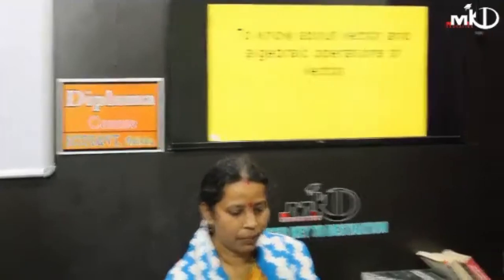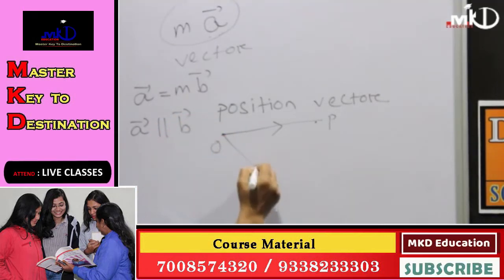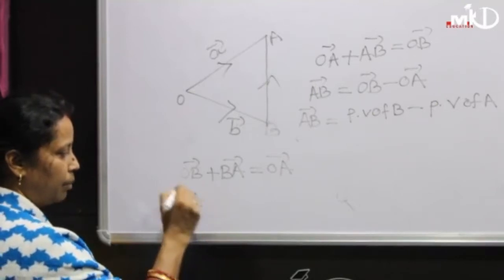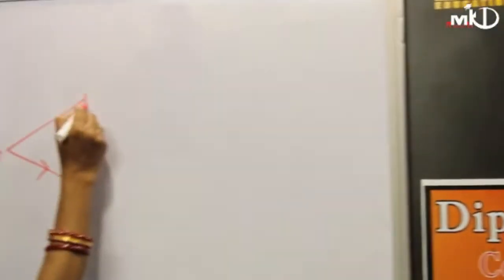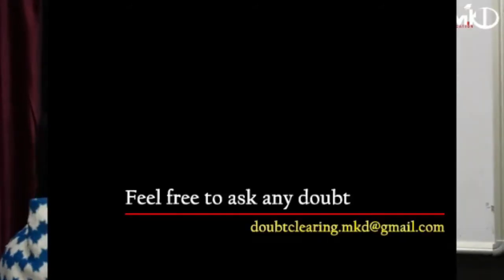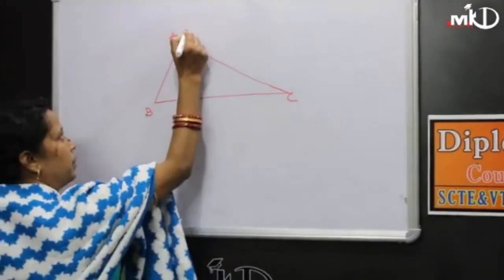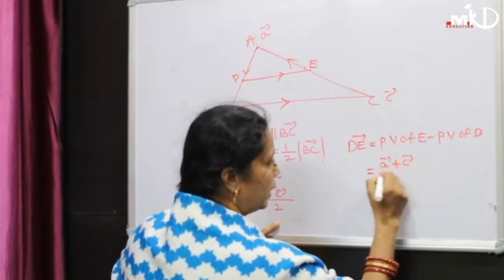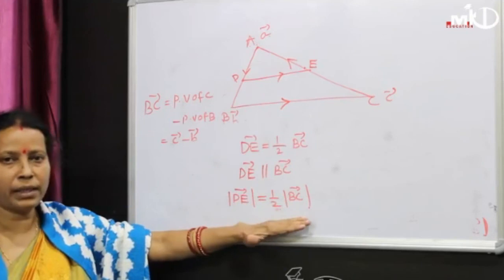Diploma I 1st yr(Common)I Engg. Math-II I Ch-1(02)I Vector Algebra I Position vector, Mid point form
Today we are going to learn Engineering Mathematics-II:Chapter-01 [class-02: Multiplication of a vector by a scalar, Position vector, Division / section formula, Mid point formula].

Other Important Links:
Engineering Mathematics-II  ( Chapter-01 )